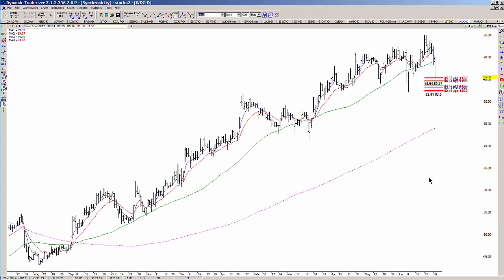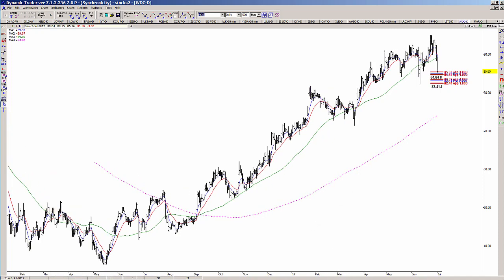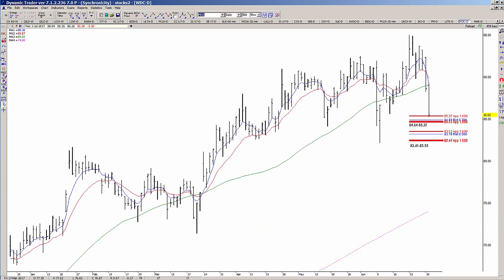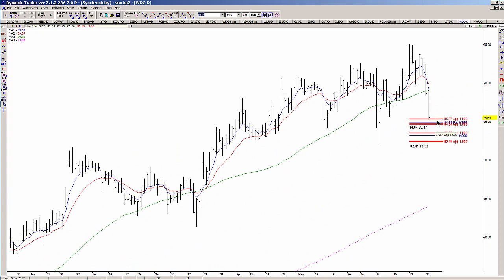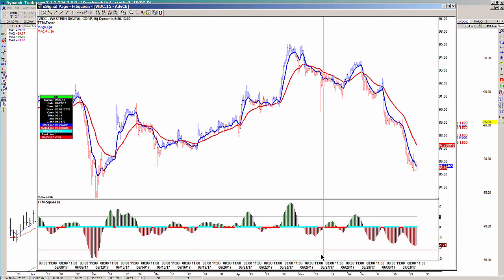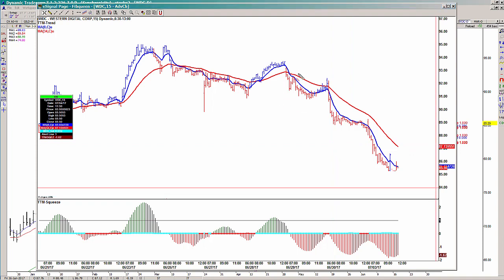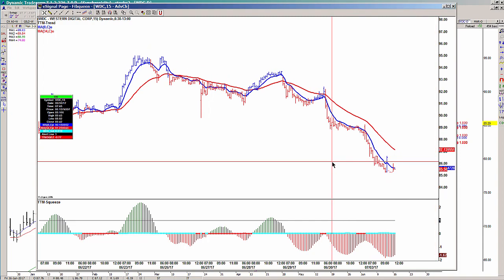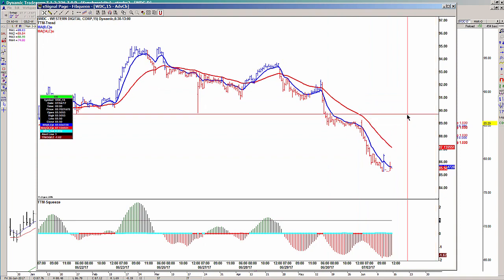Fibonacci Queen: Here is a Setup We Identified in the Breakout Session today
We now have to be patient for a trigger.  If there is NO trigger ... don't take the TRADE!!!